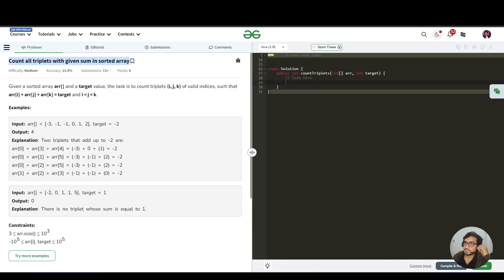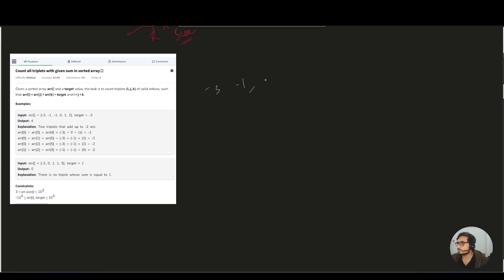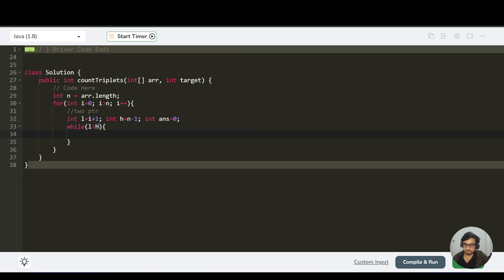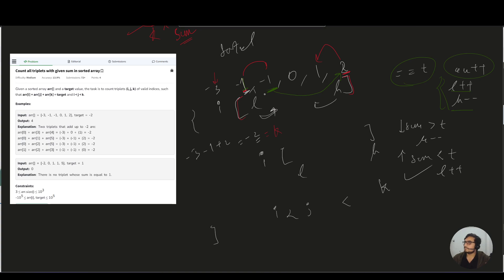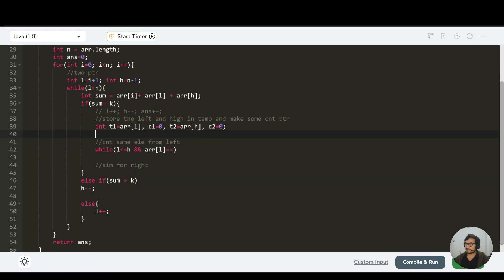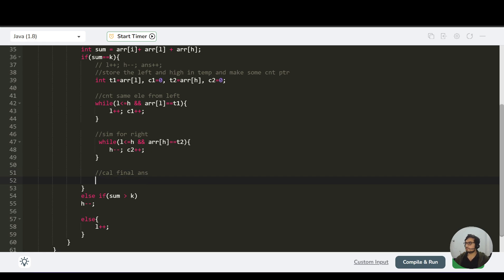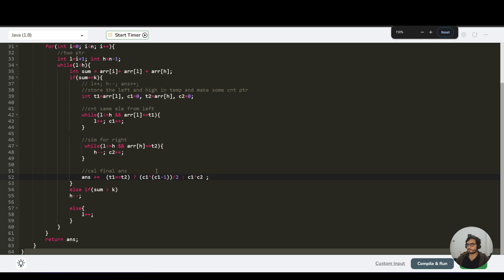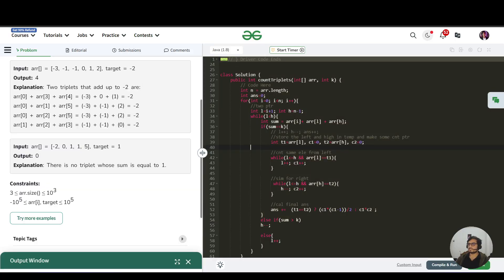Count all triplets with given sum in sorted arr |Two Pointers| gfg potd today Live | 04 Jan |Day-545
"Sab log bolte hain 'padho, padho,' lekin koi yeh nahi batata padhein kaisen ???". I've stumbled a lot myself in figuring out the right way, and I'm grateful for the sequence of events that brought me here. Life’s too short to learn only from our own mistakes—that’s exactly why I want to share my approach with you all: how to study and what to focus on."

Hi! I’m Akshay, an SDE-2 at Mastercard with over 500 days of coding consistency. I’m excited to start a new journey with a DSA 0-100 playlist, aiming to break down complex data structures and algorithms for learners at all levels. I’ll share my notes, experiences, and insights, building on my time as an SDE at Mastercard, Ex - Sigmoid, Cognome, and Brillio.

"Don't miss out on our CodingPractice sessions designed to help you master DataStructuresAndAlgorithms.

00:00 Brute Force
02:11 Optimal